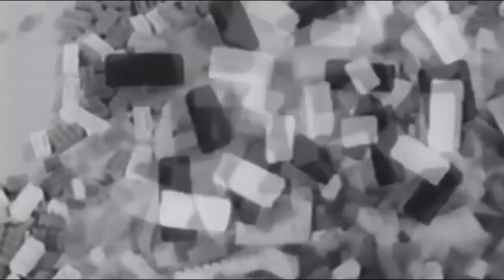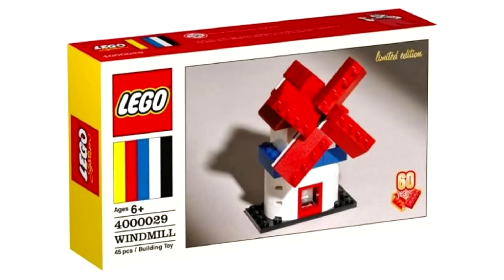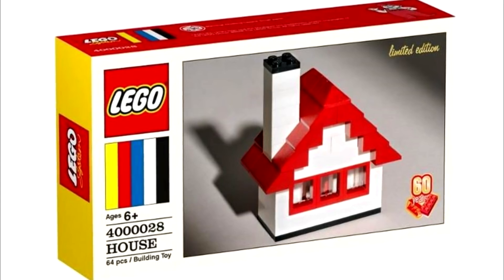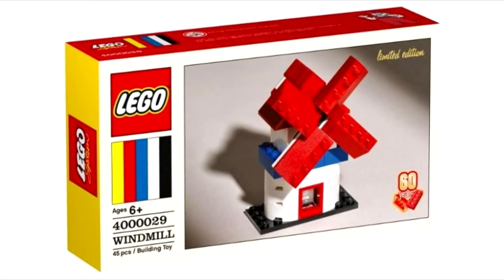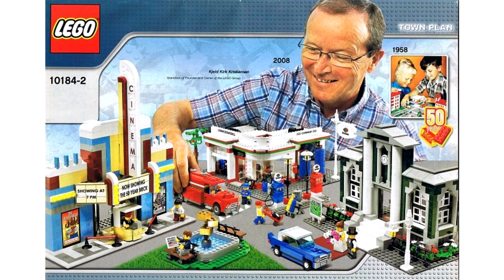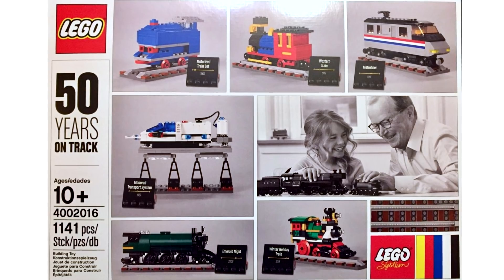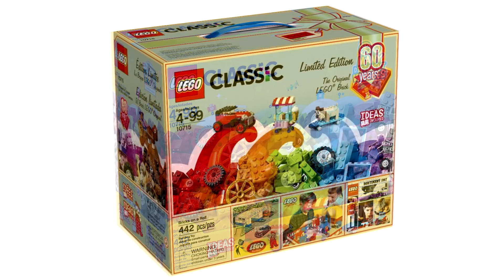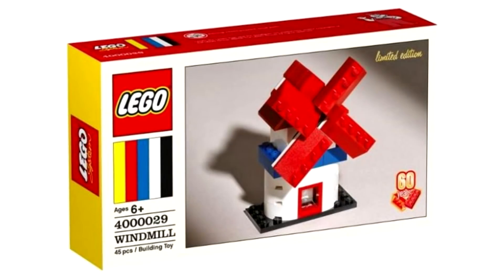LEGO Bricks Hit 60 - A Boring Celebration...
The 60th anniversary of LEGO is pretty lame.

COMMENT RULES:
1) No number spam (as in 1st, 2nd, 3rd, etc). This is annoying and usually has NOTHING to do with the video. Also no "I'M EARLY" jokes. Those, again, have nothing to do with the video and are rarely constructive. Or comment spam, like "Legend has it nobody can like this comment!"
3) Don't be offensive. I'm keeping this one vague for a reason. Keep everything PG-rated, not even PG-13.
4) Don't spoil movies that just came out in theaters (as in, within a one month window).
5) Treat others with respect.
6) No political discussion, please. I'll remove any comments that break these rules. This is NOT because I'm an advocate for censorship, but rather because I like this to be a family friendly channel.